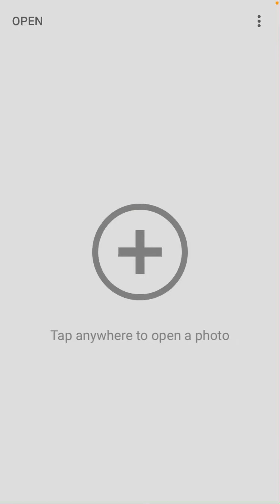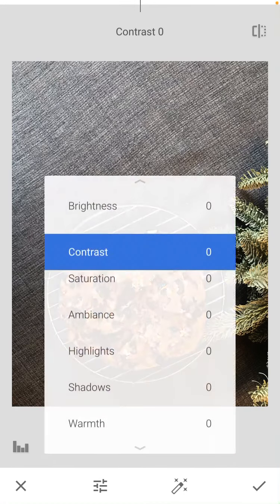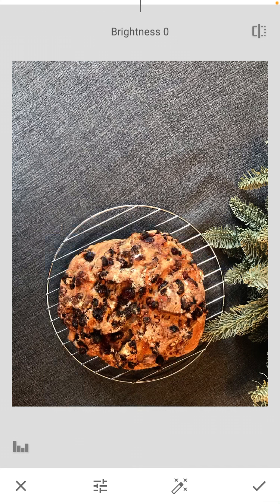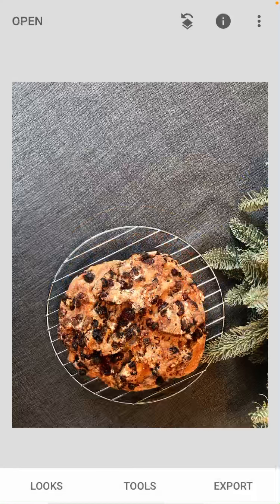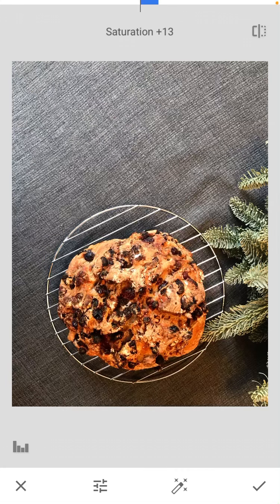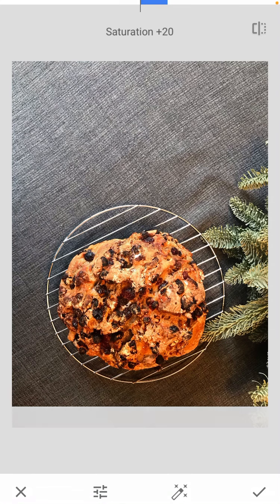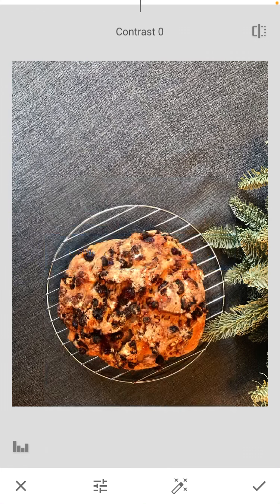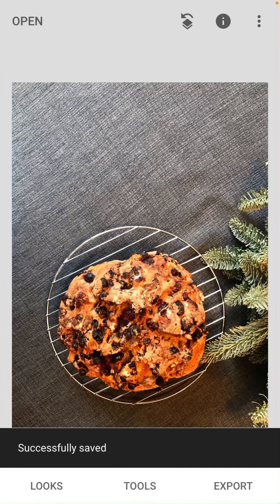Snapseed Tune Image